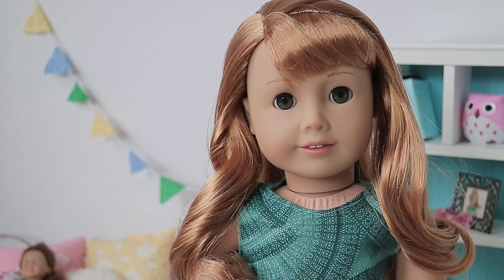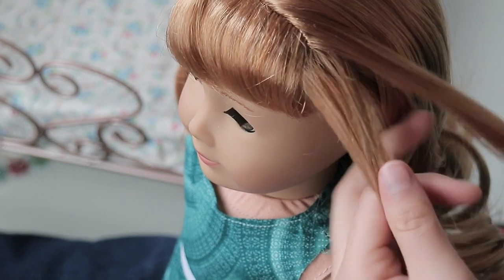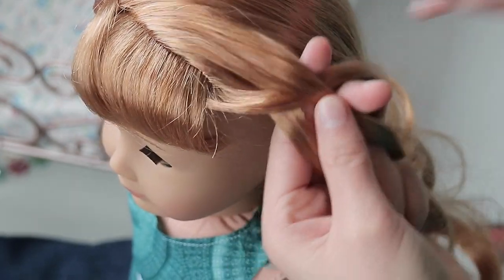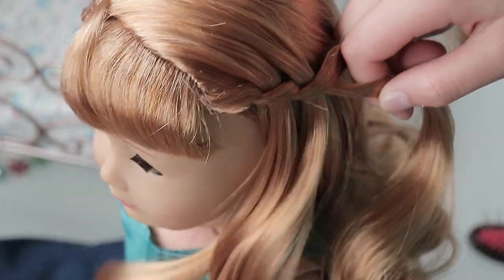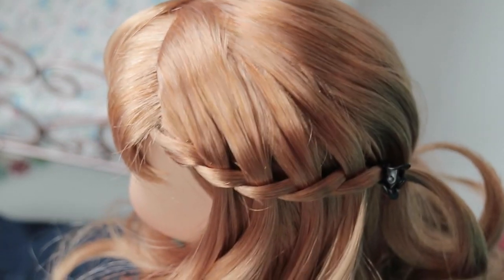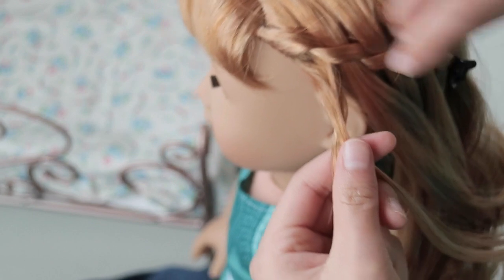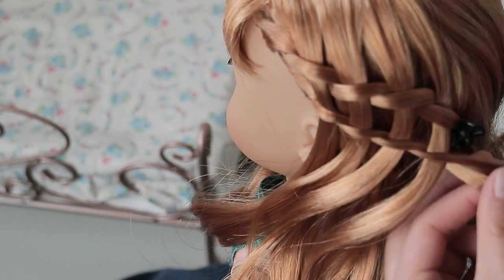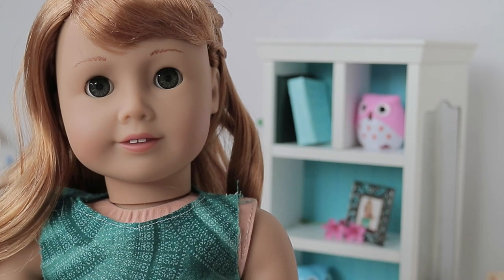How to do a Waterfall Twist Braid! // Doll Hair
So here is how you do a Waterfall Braid.  This is probably one of my favorite  type of braid because its so cute and easy to do!  Hope you enjoy :)

About me~
Hi! You can call me Olivia. I love american girl dolls and making videos!

All my american girl dolls~
Maryellen
Alyssa (#28)
Summer(#60)
Lea  (GOTY 2016)
Gabriela (GOTY 2017)
Chloe (Custom Felicity Doll)
Tenney Grant